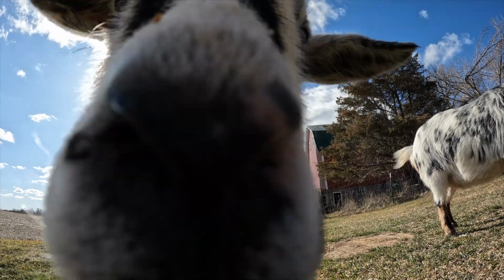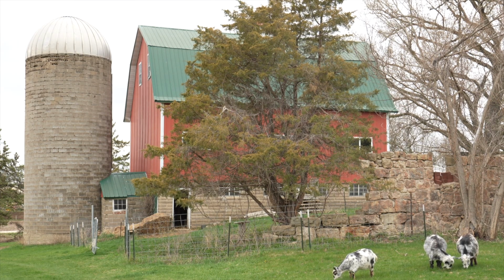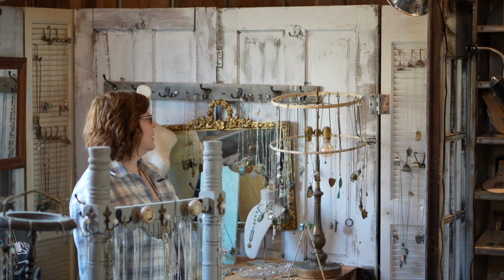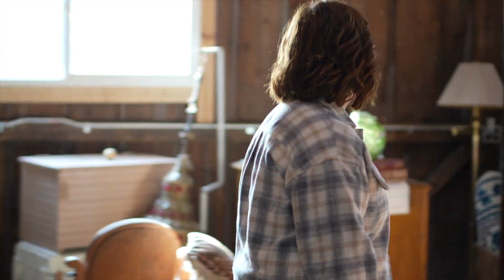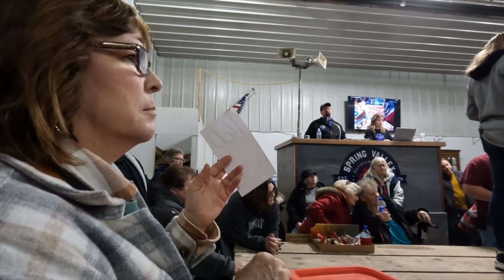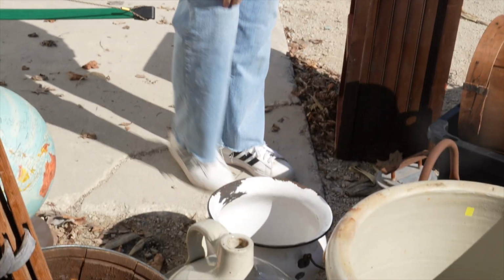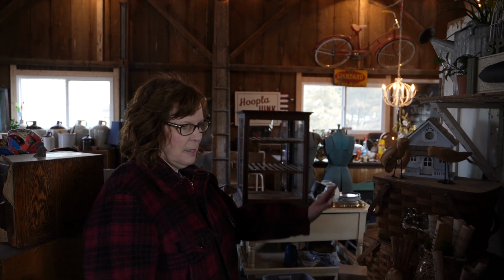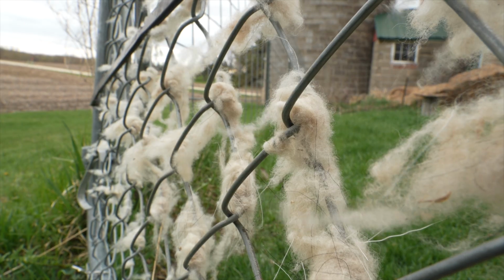Old Barn New Paint: The Story of Hoopla Junk - Episode 1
This is a documentary following the founder of Hoopla Junk, Colleen Jensen, as she starts her journey as an entrepreneur.